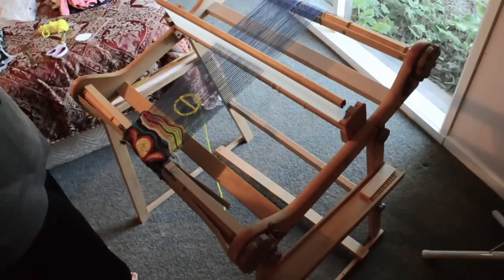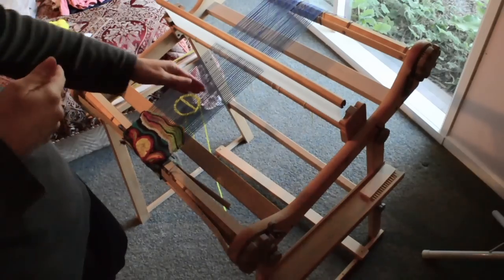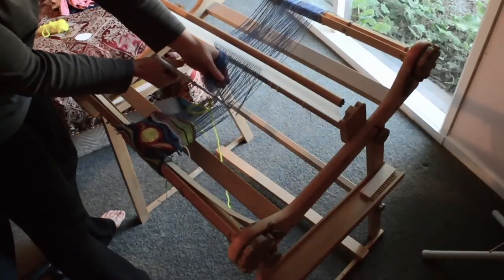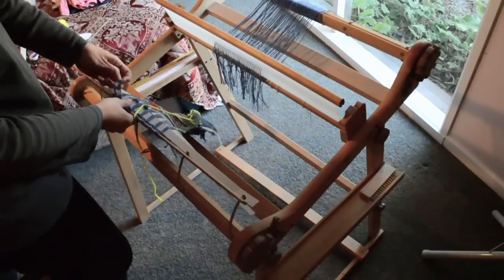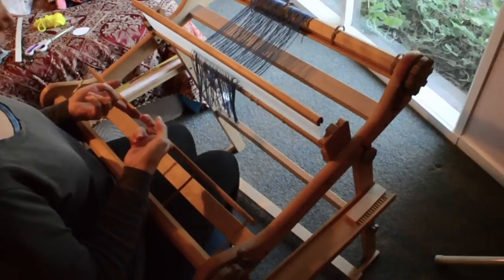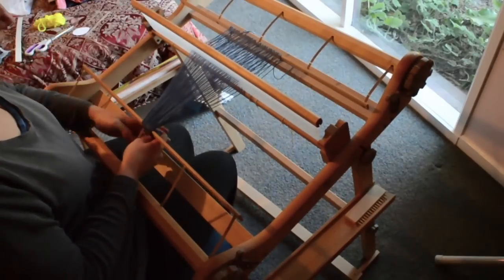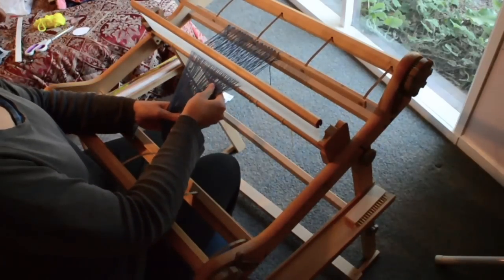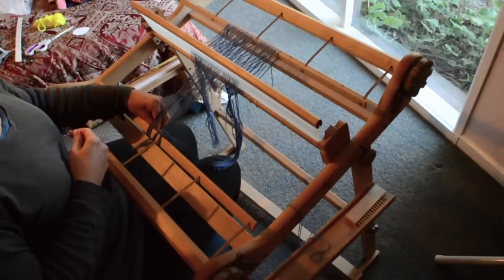Continuous warp on a rigid heddle loom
Ashford 8 shaft table looms-
32"-

My camera-